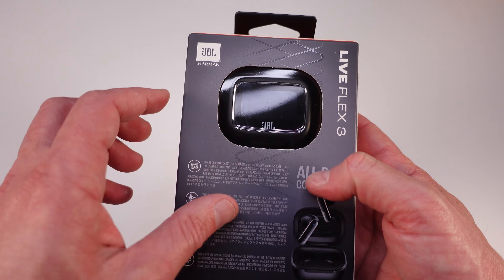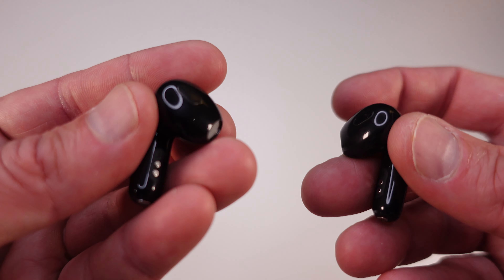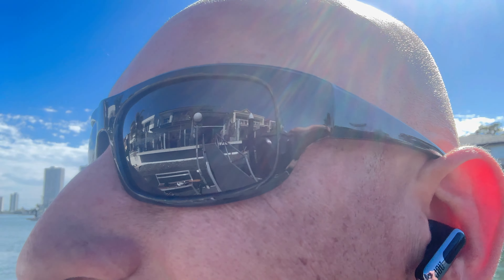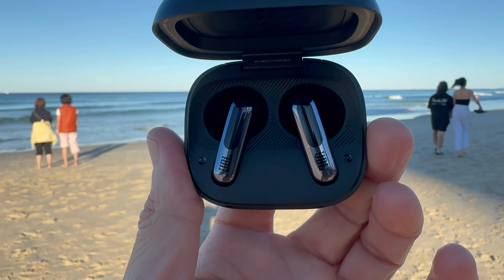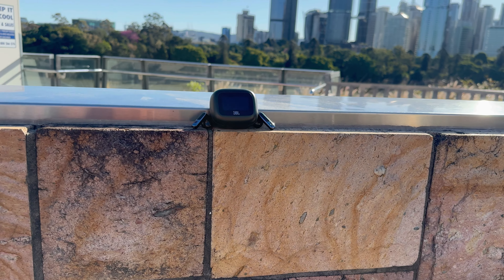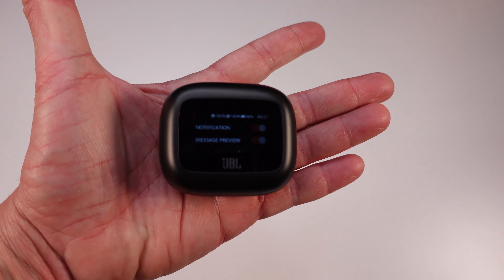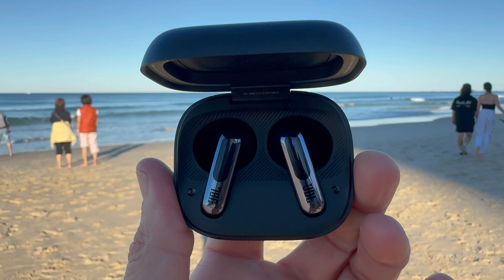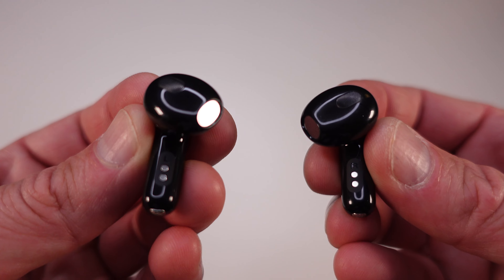JBL Live Flex 3 Earbuds Review: Unboxing, Sound Test & Real-World Use 🎧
Join me, Andrew Hough, as I dive into a full review of the JBL Live Flex 3 earbuds! From unboxing to real-world testing, we explore every feature of these Live Flex 3 premium wireless earbuds, including sound quality, adaptive noise cancellation, smart charging case, and battery life.

Tested in different environments like the gym, Brisbane’s outdoors, and more, these earbuds prove they’re built to deliver.

Key Features

🎵 12mm Dynamic Drivers for Rich Sound
🔋 50-Hour Battery with Fast Charging
🎚️ Smart Charging Case with LED Display
🌧️ IPX2 Water Resistance for Workouts
📞 Clear Calls with CVC 8.0 Noise Reduction

Video Chapters

0:00 - Intro & Overview
0:30 - Unboxing JBL Live Flex 3
1:00 - Comfort & Fit
1:45 - Sound Quality & Bass Test
2:30 - Smart Charging Case
3:00 - Adaptive Noise Cancellation & Ambient Mode
3:50 - Real-World Testing & Battery Life
4:20 - Call Quality & Final Thoughts